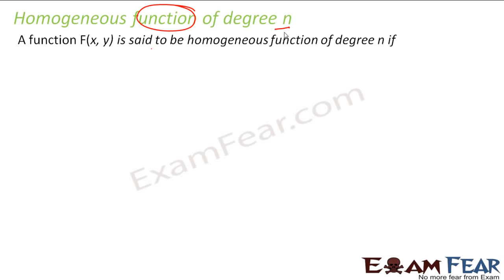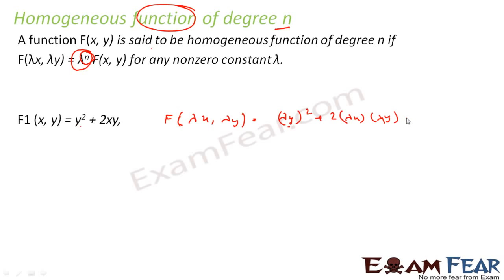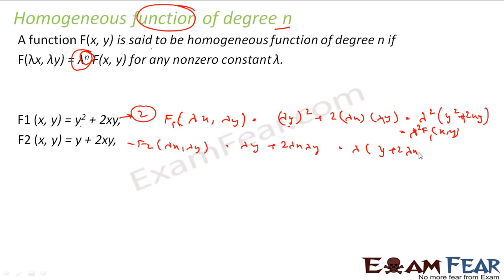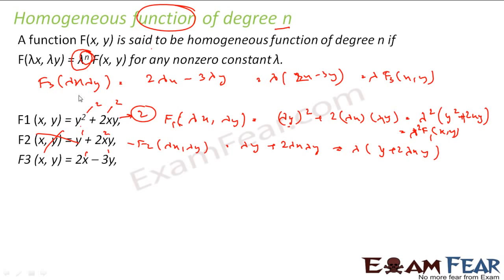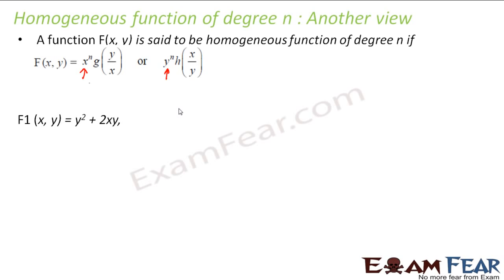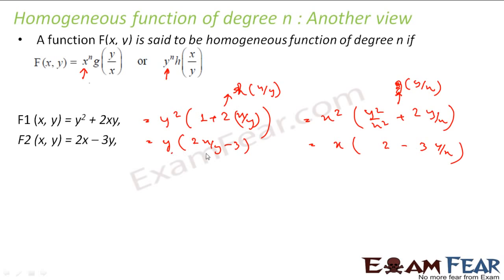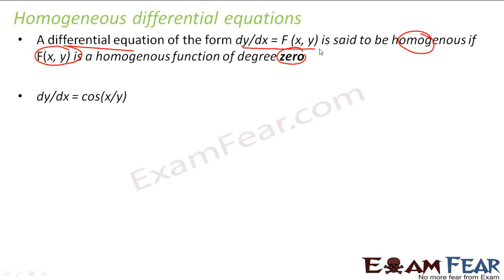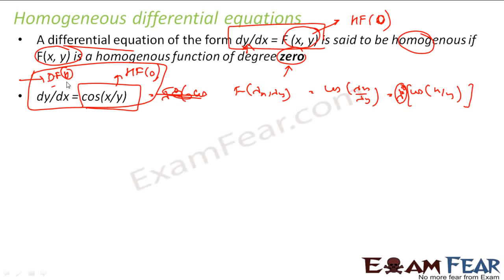Maths Differential Equation part 13 Homegeneous differential Equation CBSE Mathematics XII 12